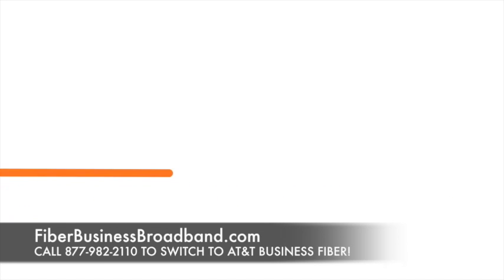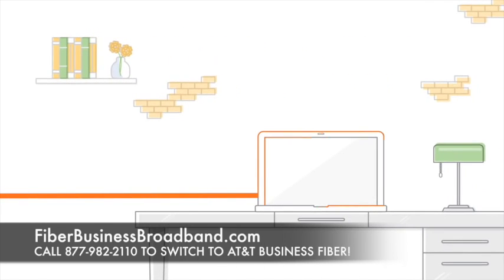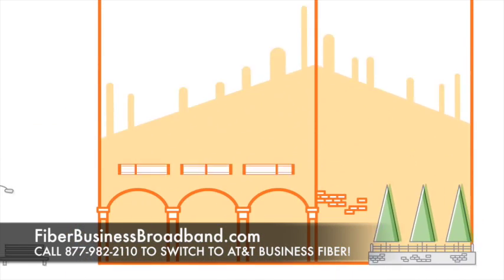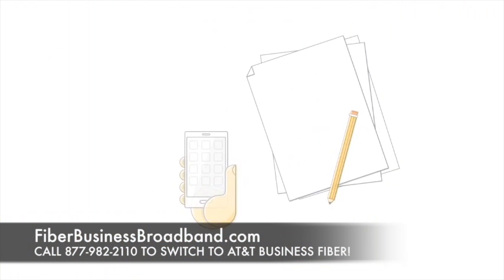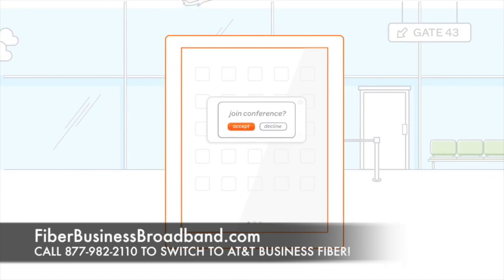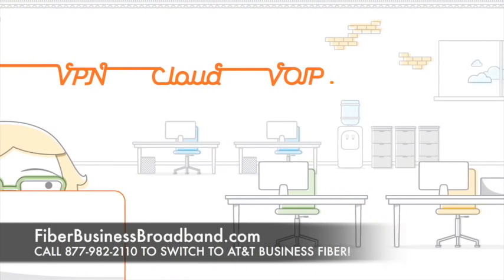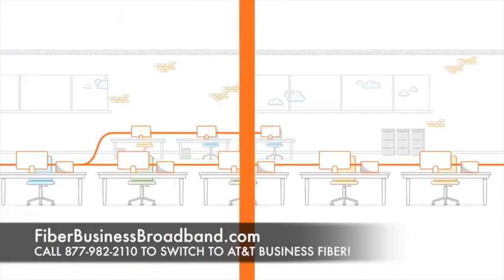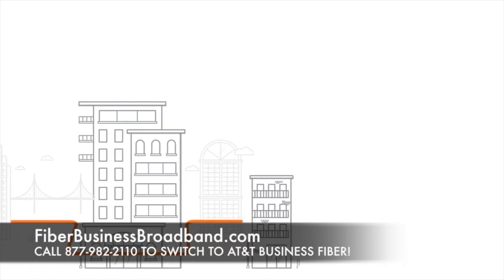Business Fiber Cooper City, FL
AT&T Fiber Business in Cooper City, FL

AT&T Business Fiber Cooper City, FL

AT&T Business Broadband Cooper City, FL

AT&T Fiber Business Broadband Cooper City, FL